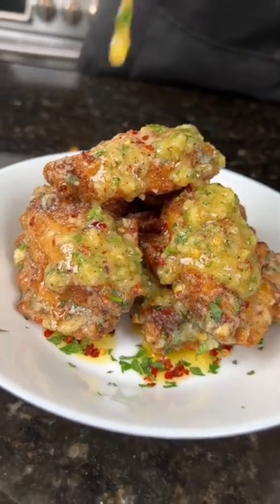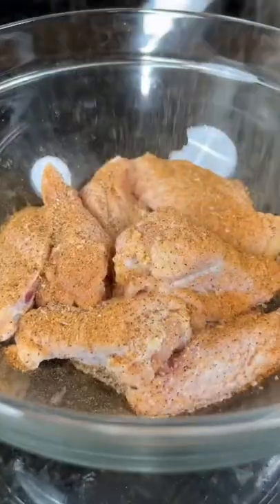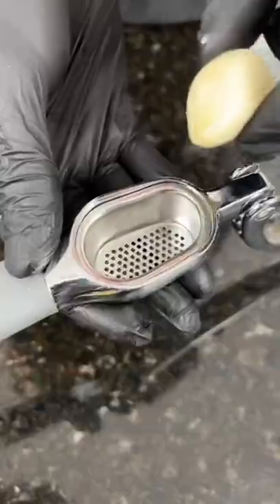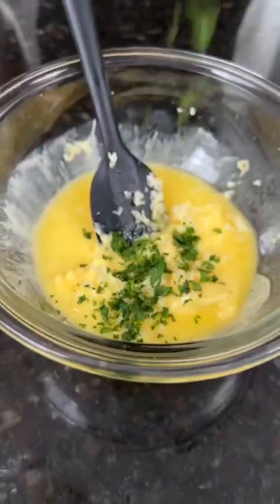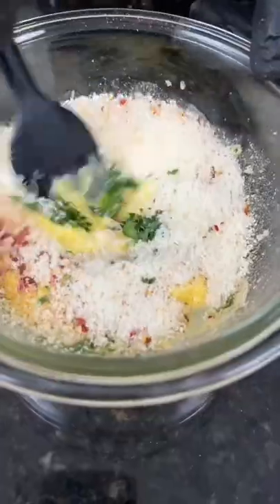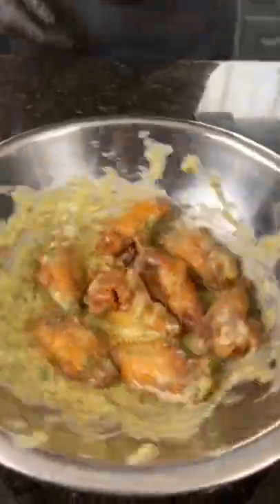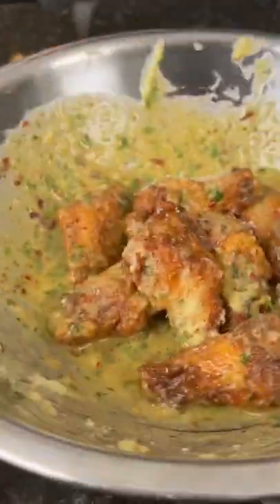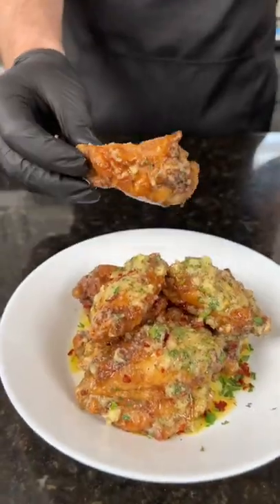Garlic Parm Chicken Wings